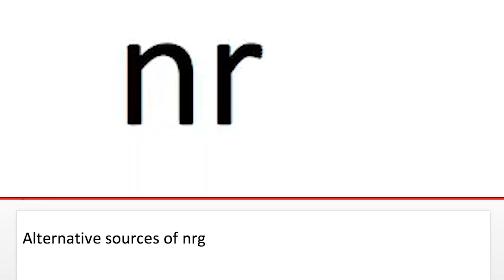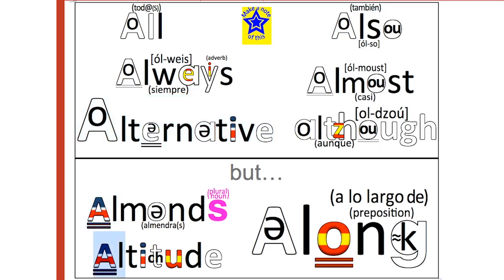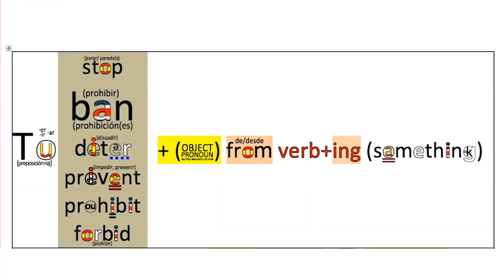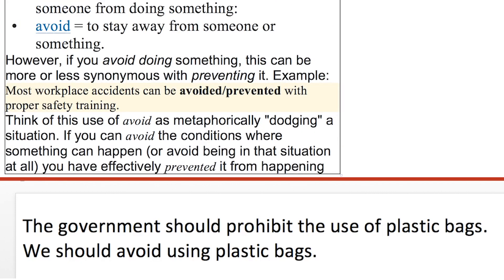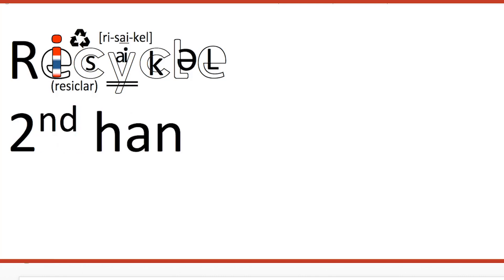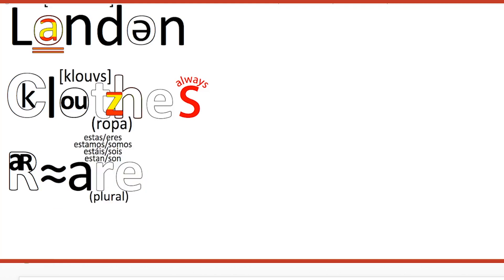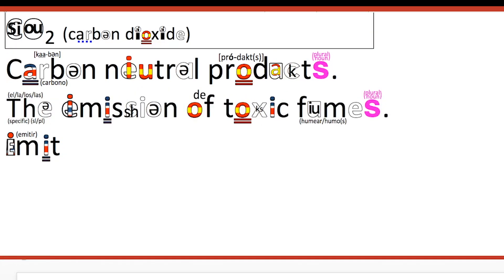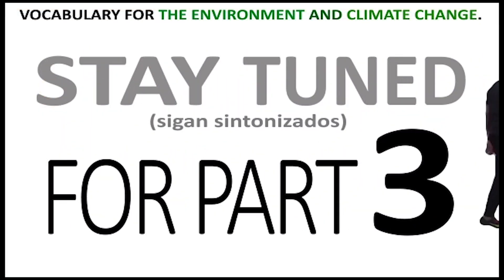Environment and climate change vocabulary PART 2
This series of videos will cover all the words that you need to know to be able to speak about the environment confidently.